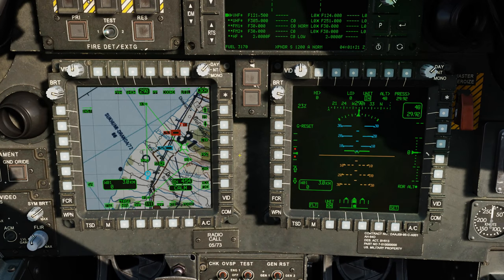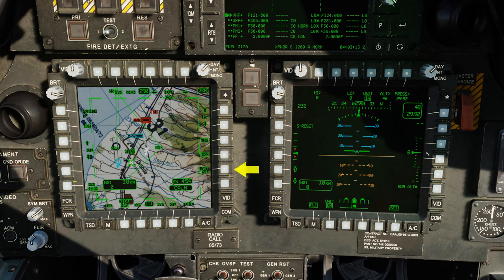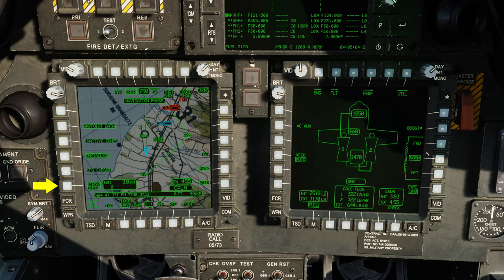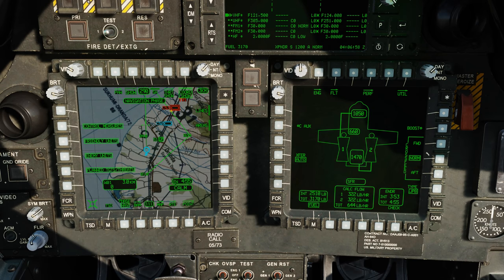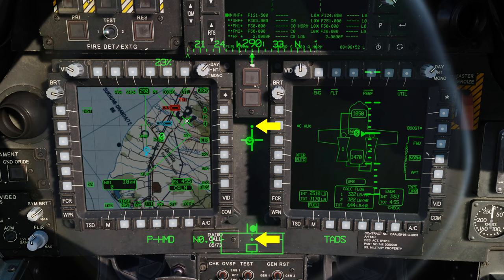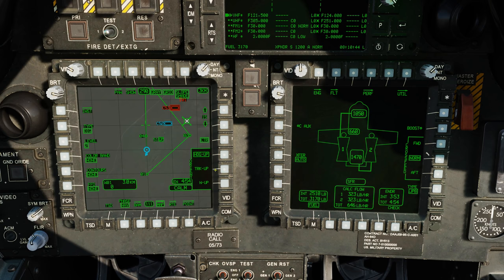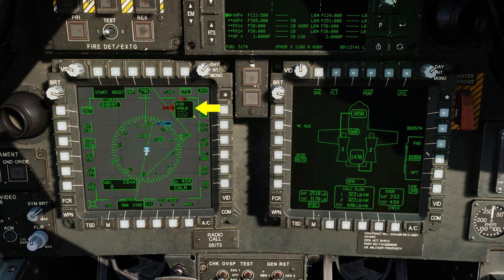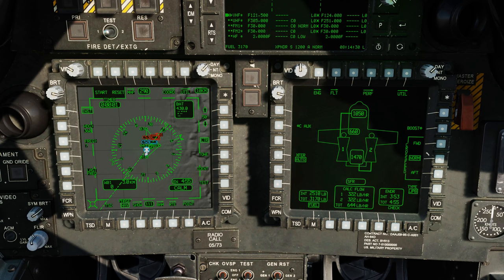DCS: AH-64D | TSD Basics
NOW AVAILABLE!

In this week’s DCS: AH-64D instructional video, we explore the basics of the Tactical Situation Display, or TSD. This TSD is a map-based Multi-Purpose Display (MPD) page that provides powerful navigation features, fast customization, and coordination with other flight members. It can display various map types, prioritize data, and it is integrated with other defensive system to improve crew survivability.  It also has an Automatic Direction Finding (ADF) function.

In later videos, we’ll explore the route and point functions of the TSD.